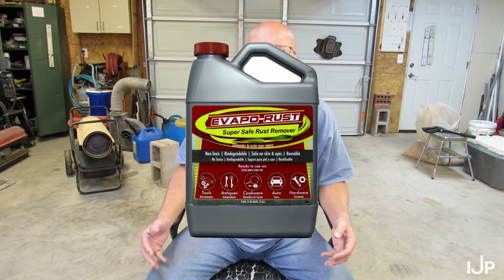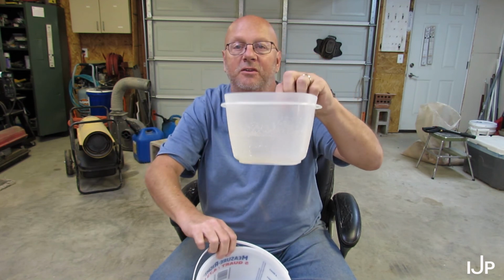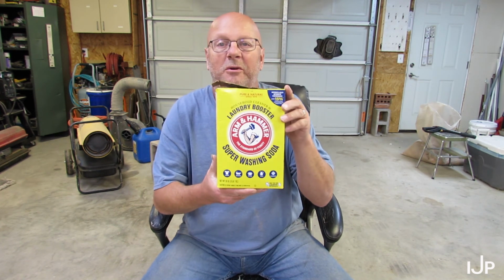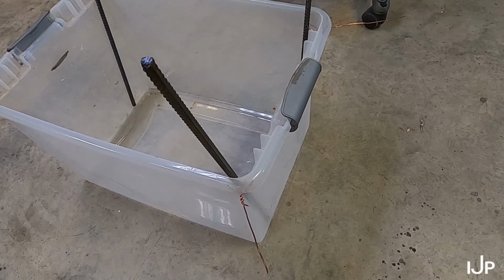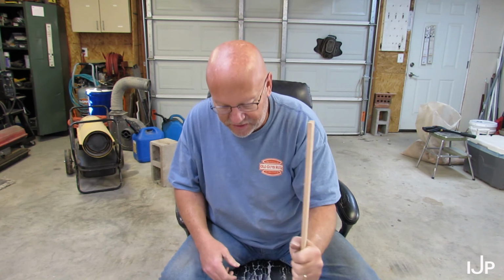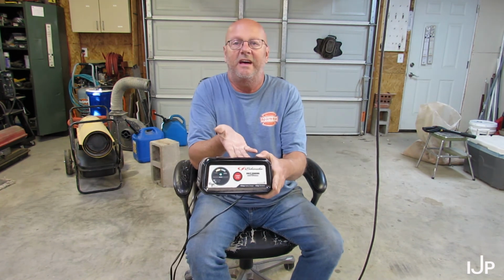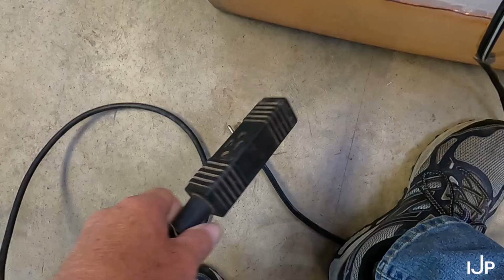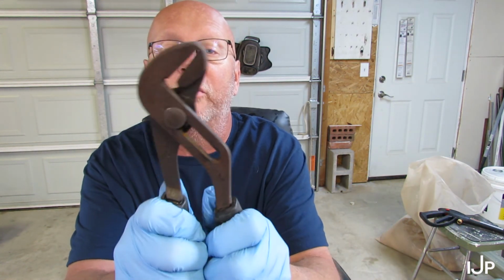Removing rust with electrolysis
Merry the day after Christmas everyone! Hope you had a great Christmas with family and friends. Today I’m showing you how I remove rust from something that is of course… rusty. I like to use electrolysis as my favorite way to remove heavy rust. If something is just a little rusty, I’ll use the wire wheel on my grinder. But for that deep down rust, I like to use electrolysis. It takes more time, but with a wire wheel you risk the chance of maybe damaging your item.

I don’t think that my explanation about the battery charger was very good. The old style battery chargers that have a gauge on them and give you the option of starting out at 2 AMPS is the best option. The charger I have starts out at 10 AMPS and once the battery is charged it will change over to 2 AMPS to just maintain the charge. There are options out there where you can buy a device that take the place of the battery charger and it is made just for things like this. Maybe I’ll try to buy one of those and test it out.
I forgot to mention in the video that you can use the same water and washing soda solution repeatedly. I just got back from the land, and I remembered that a friend of mine found an OLD tool up there from deep in the woods, so I brought it home and I’m going to try to get it cleaned up and working again.

Right now the weather is awesome. Temps are in the 60’s and 70’s! But the winds are insane. I should make a kite!
Well that is it for now! I’m going back to the land this week and hopefully I can get some stuff on video!